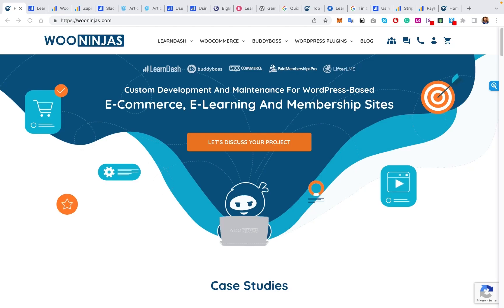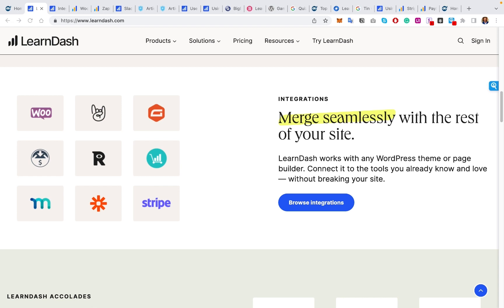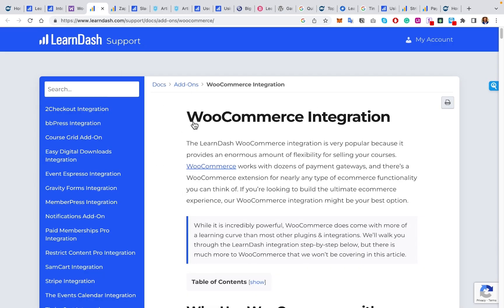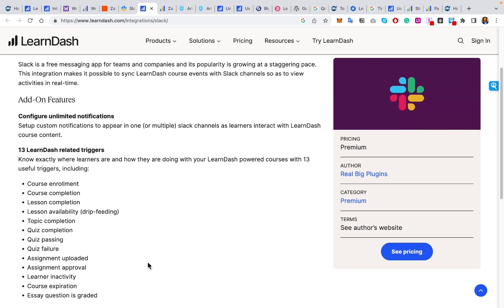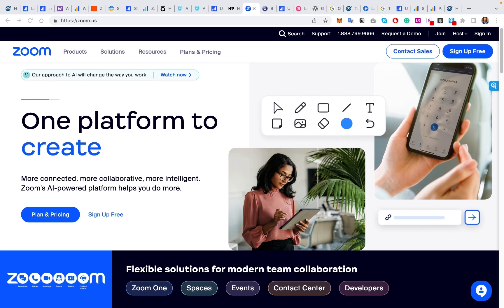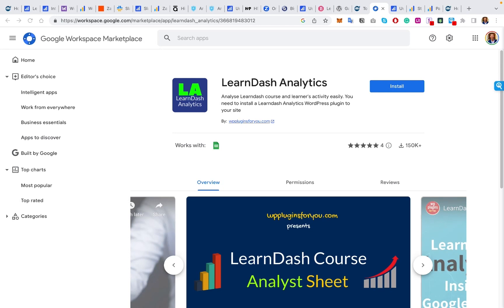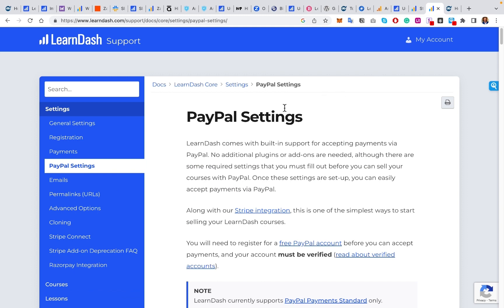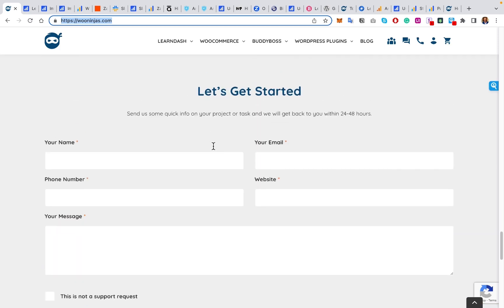Integrate Third-Party Tools With LearnDash and Improve Your Online Course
Unlock the full potential of your LearnDash-powered courses with our comprehensive guide on integrating third-party tools! 🚀 In this video, we'll walk you through the step-by-step process of seamlessly integrating external tools into your LearnDash platform